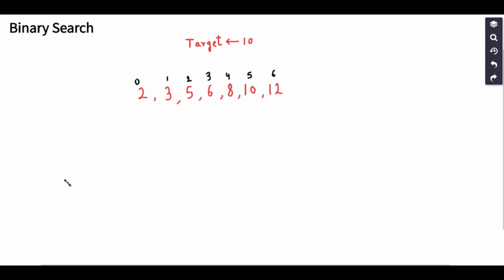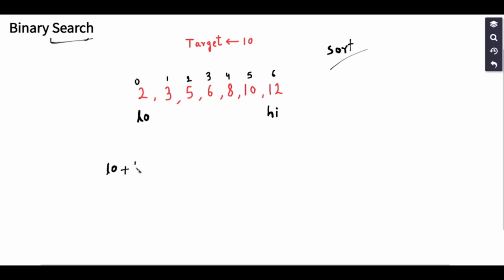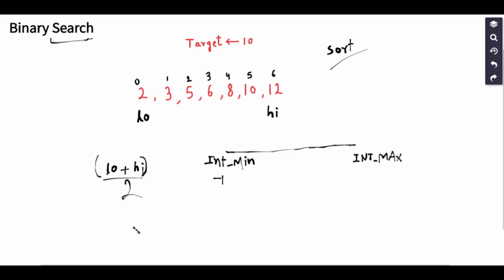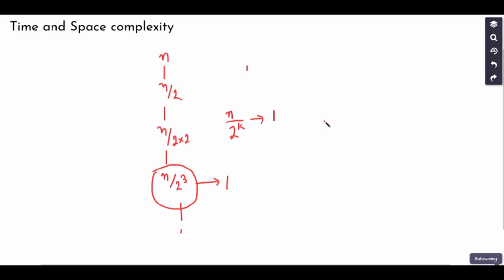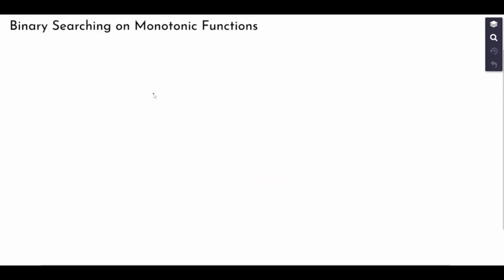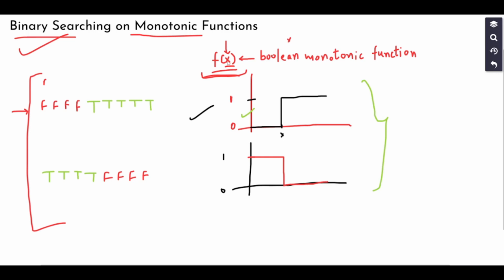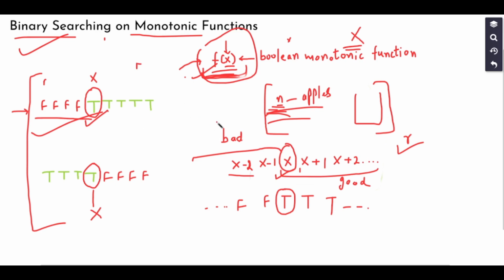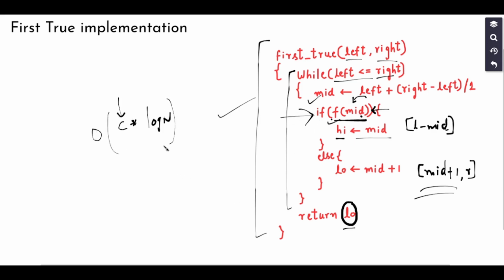Binary Search - Introduction | Monotonic Functions | First True | Last True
In this video,  I shall discuss the concept of binary search in a more general way, its applications to various types of problems and various categories of problems which can be solved using this algorithm

Video Chapters:
00:00 Introduction
00:29 Concept of binary search
09:16 Implementation
11:10 Time and Space Complexity
14: 29 Code Implementation
16:23 Binary Search on monotonic functions
25:21 First True Implementation
27:23 Last True Implementation